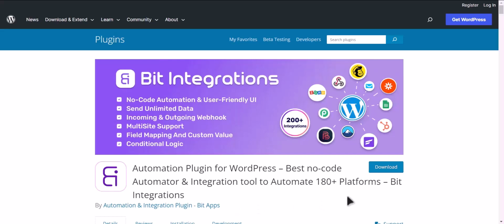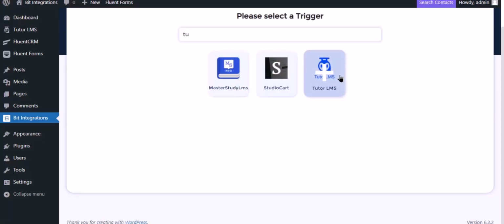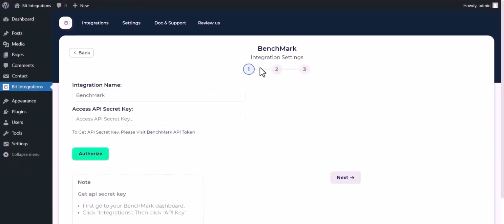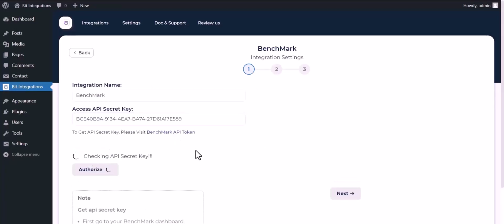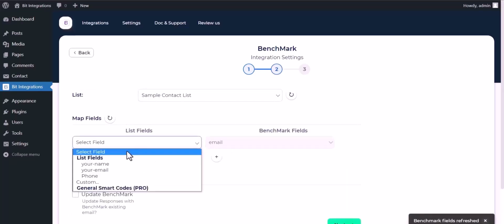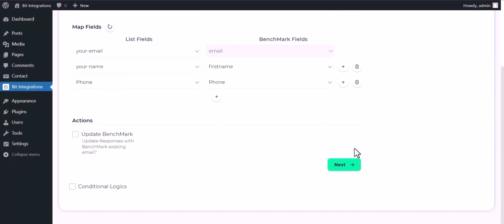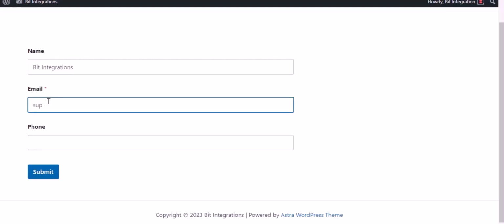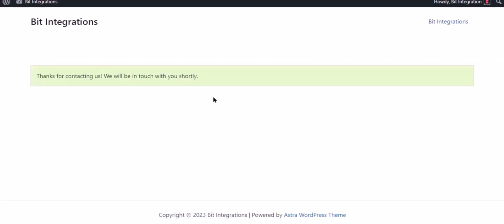Integrating Tutor LMS with Benchmark Email | Step-by-Step Tutorial | Bit Integrations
🔗 Elevate your email marketing game with seamless integration! 🚀 Discover how to integrate Tutor LMS with Benchmark Email, a powerful Email Marketing platform, using the Bit Integrations WordPress plugin.

In this tutorial, we'll guide you through the process of connecting Tutor LMS with Benchmark Email. With Bit Integrations, automating lead capture, subscriber engagement, and targeted campaigns has never been more efficient!

Key Topics Covered:
✅ Learn how to integrate Tutor LMS with Benchmark Email using Bit Integrations WordPress plugin.
✅ Unlock the full potential of Tutor LMS and Benchmark Email to supercharge your subscriber engagement.

📌 Whether you're a marketer, business owner, or blogger, this integration is a game-changer. Join us now and revolutionize your email marketing with Tutor LMS and Benchmark Email!